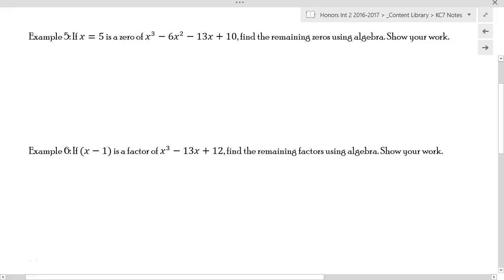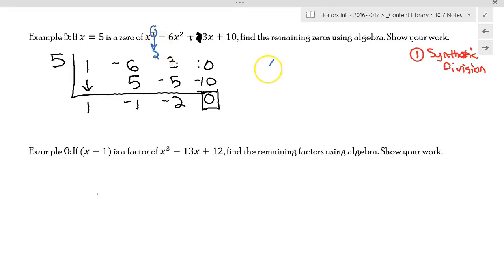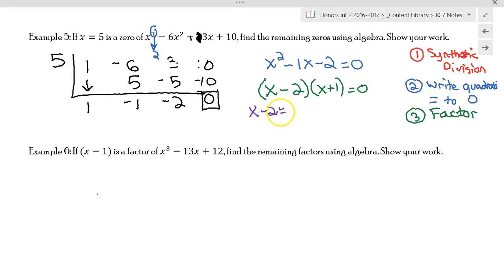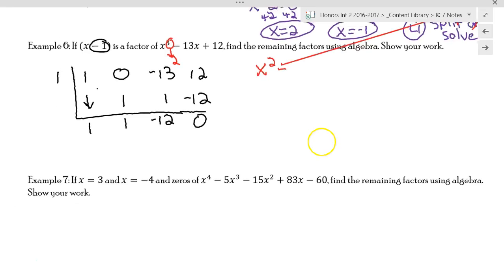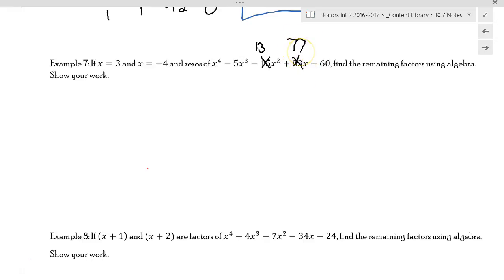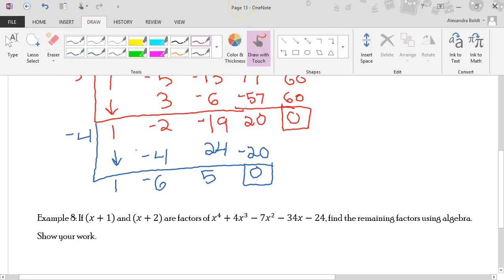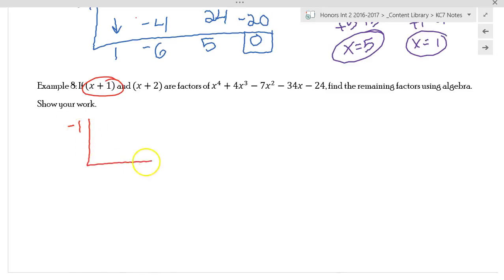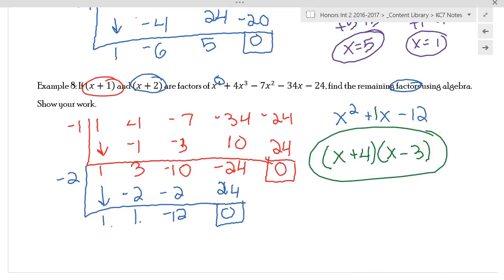Key Concept 7 Target 7C Part 2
I can find the remaining zeros of a polynomial given a zero.